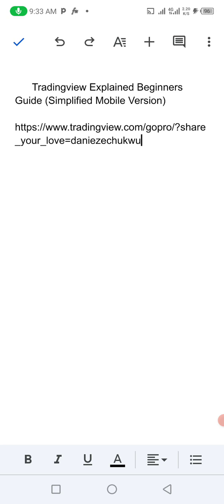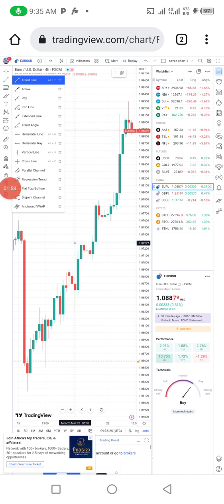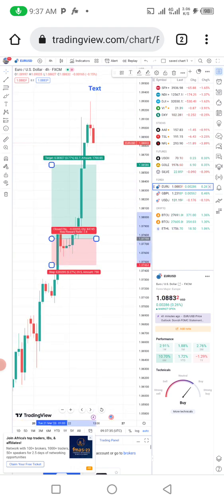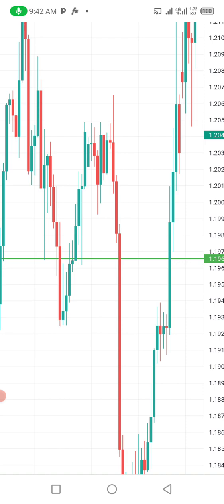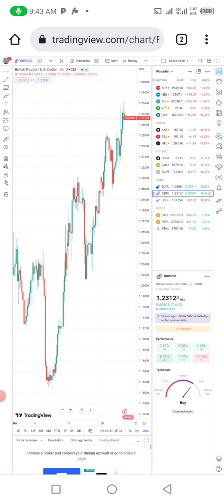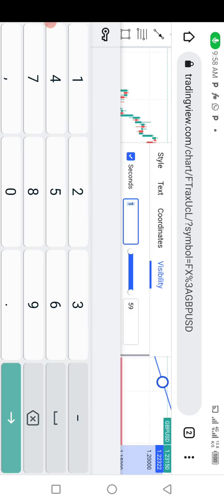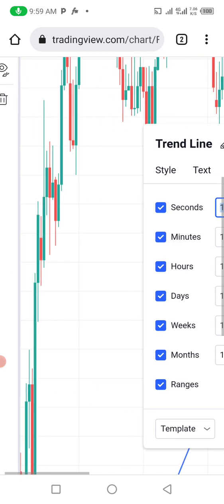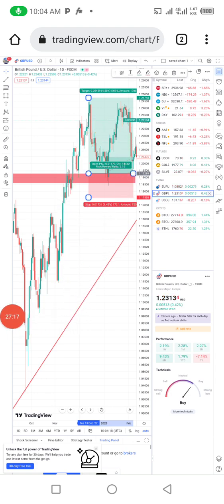Tradingview Explained Beginners Guide (Simplified Mobile Version)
🚫❌❌❗️SCAM Alerts

The Reason To Join Binary/Deriv.com

Course Duration : 1month
Frequency : At Least one video course per day
Course venue : Telegram
Course methods: Videos( 90%),  PDF and Live trading